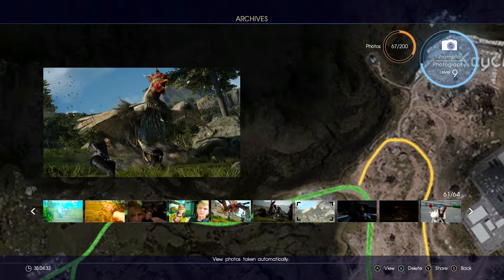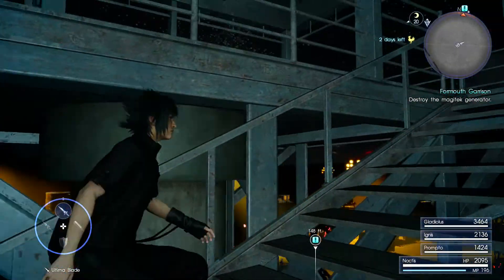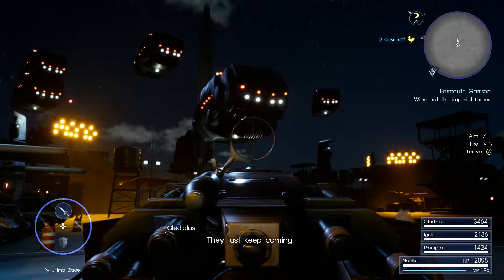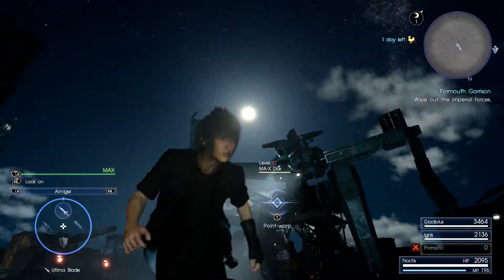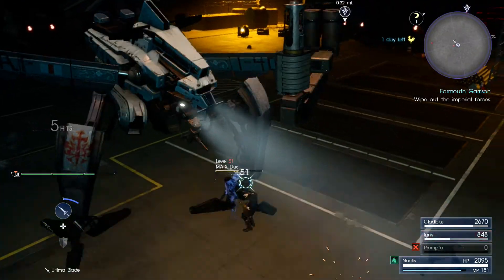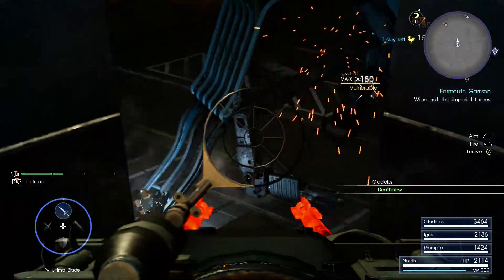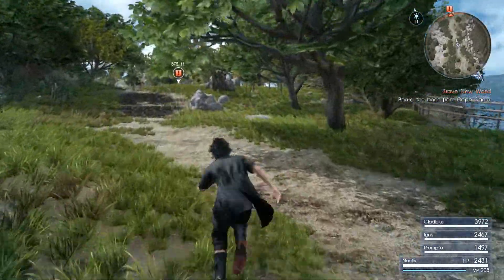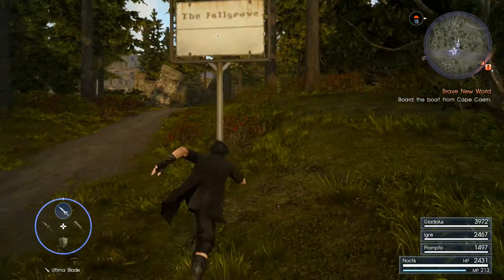Cheap attacks Final Fantasy XV Part 10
This was a time giant gundums and metal gears and an abandon castle but i got an ultamit wepon and i still think gladiolus is trying to get me on a date with his sister